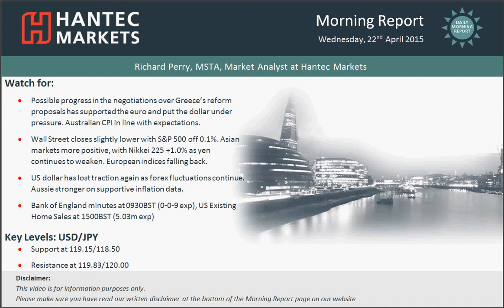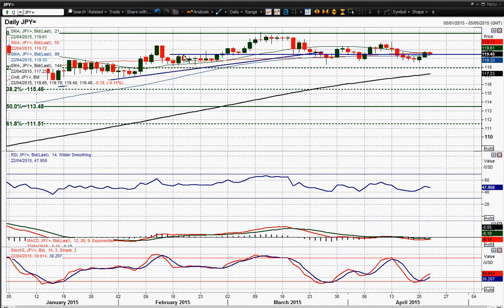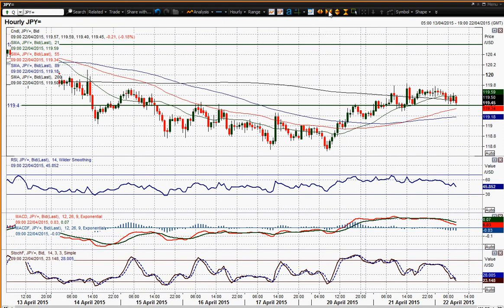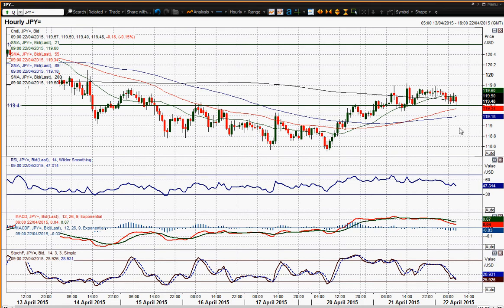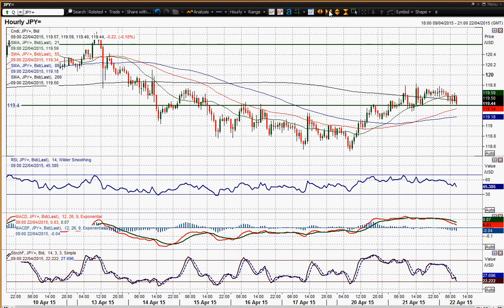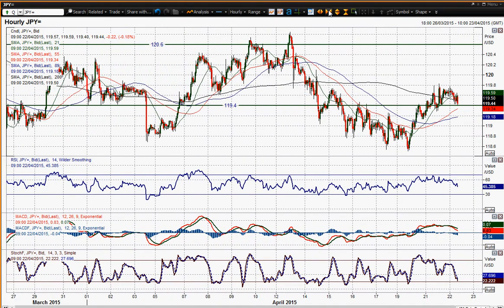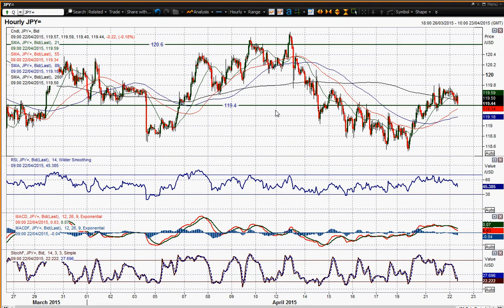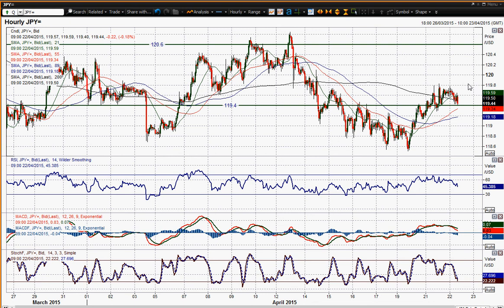USD/JPY 22/04/2015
The neutral and I might add, uncertain, outlook for Dollar/Yen is a key feature of the daily chart. The sequence of six bearish candles and a decline of 230 pips is now being undone by a retracement of two bullish candles that has unwound over half of the decline already. What I am alluding to is that there is a lack of medium term direction on the pair which results in little overall decisive move. In fact, even on the daily chart you can get a gauge of the role that the 119.40 pivot level is playing. This level has come to symbolise the uncertain movement in recent weeks. Daily momentum is very neutral, with only a hint of bullish bias near term as the Stochastics are rising. The hourly chart shows the 119.40 pivot in greater detail and once again this looks to be the level to watch today. A slight bearish divergence on the hourly Stochastics are now suggesting  loss of impetus (so therefore conflicting with the daily Stochastics). Support levels come in at 119.14 and 118.50. Yesterday’s high at 119.80 is immediate resistance.